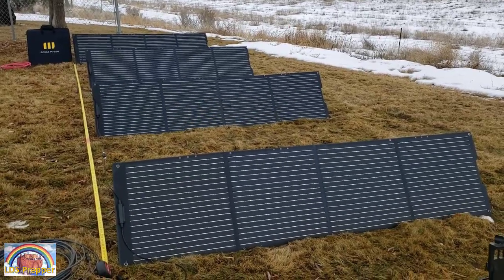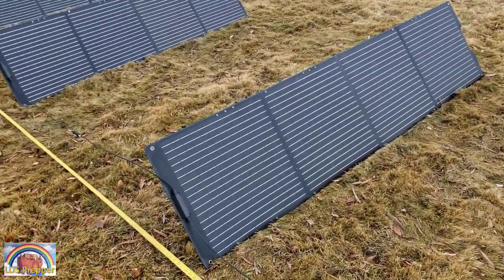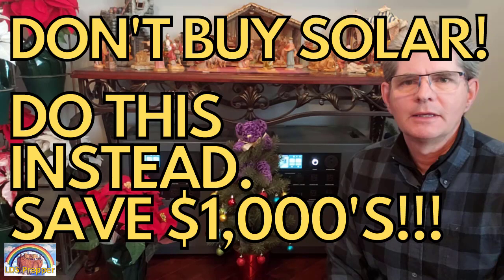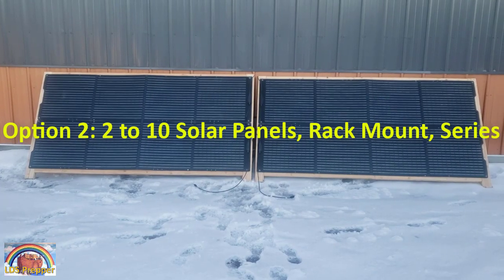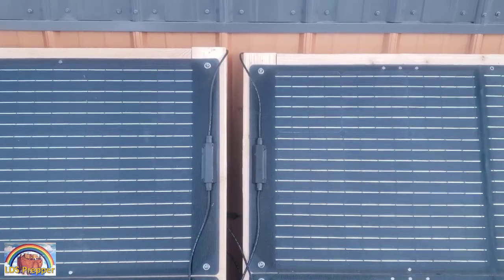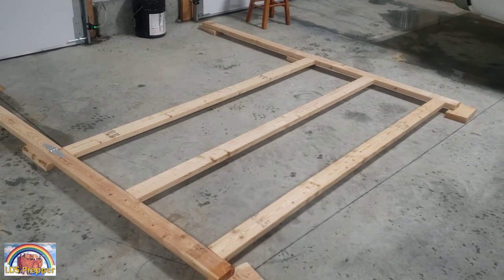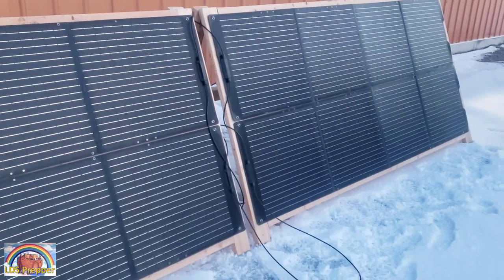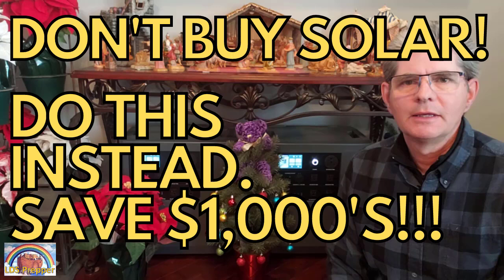Mango Power 200W Portable Solar Panels: 3 Easy Setup Options